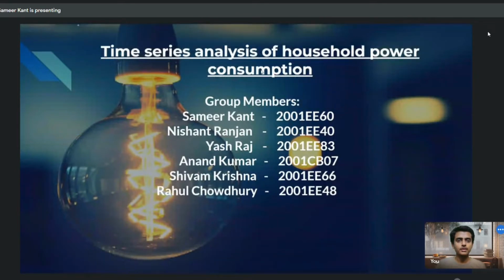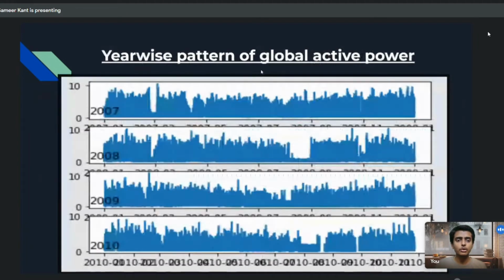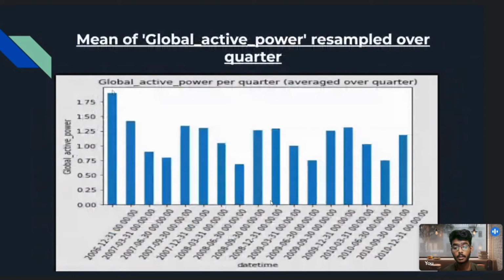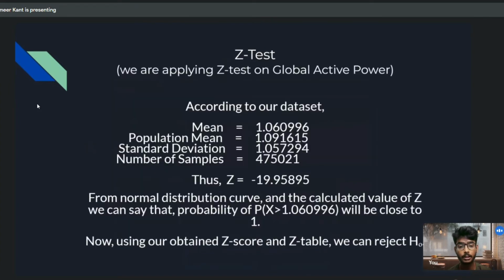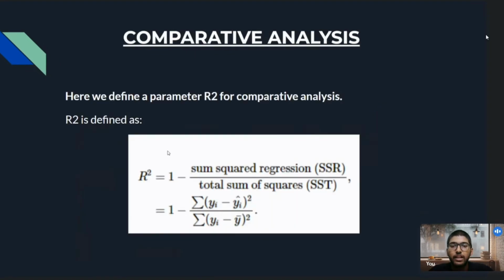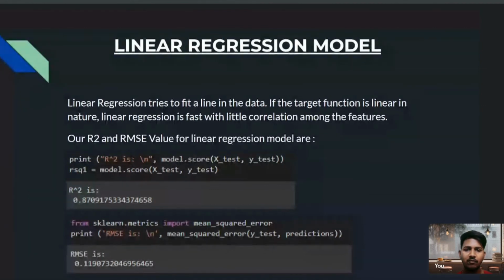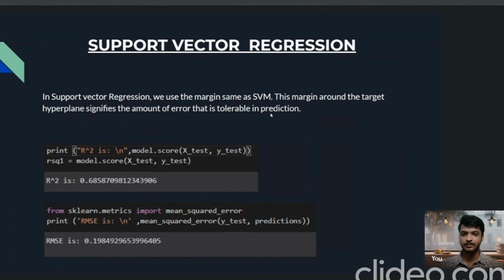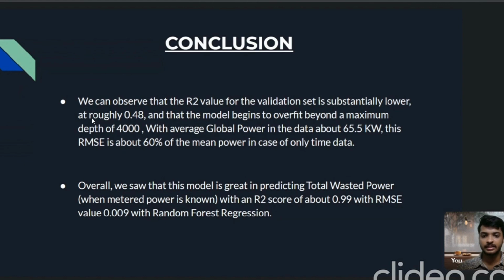CS244 Project (Final Submission) Group-02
Time series analysis of household power consumption:

Group Members:
Sameer Kant   -    2001EE60
Nishant Ranjan    -    2001EE40
Yash Raj    -    2001EE83
Anand Kumar   -    2001CB07
Shivam Krishna   -    2001EE66
Rahul Chowdhury   -    2001EE48

Main tasks of our Project:
Data Collection
Data Preprocessing and Cleaning
Data Visualization
Data Statistics
Hypothesis Testing
Prediction